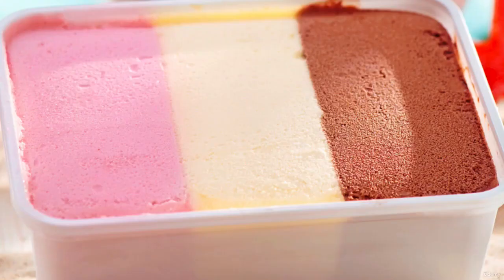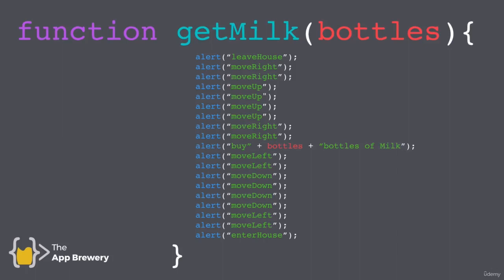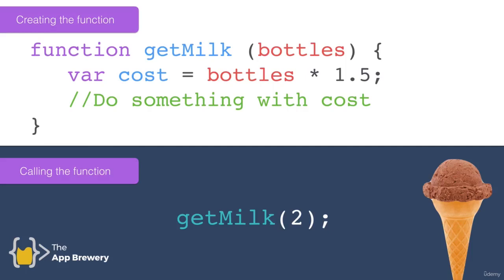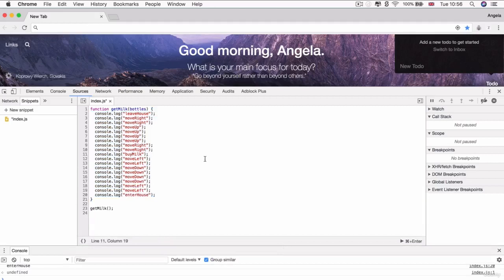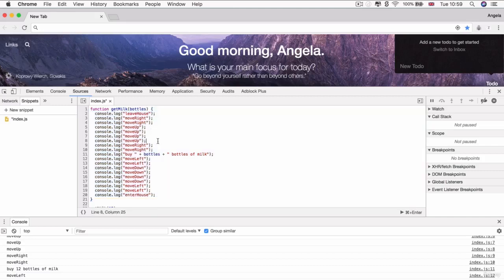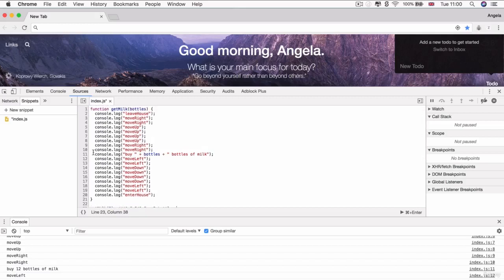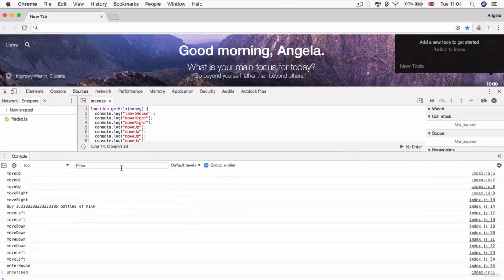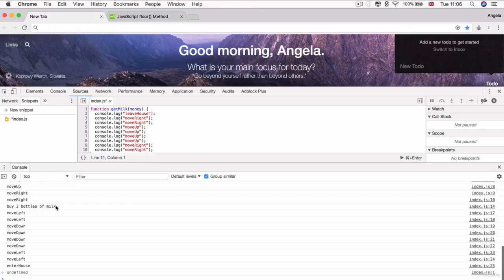019 Functions Part 2 Parameters And Arguments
Title: "JavaScript Functions Part 2: Parameters and Arguments - How to Pass Data into Functions"

Description: In this video, we'll dive deeper into JavaScript functions and explore how to pass data into functions using parameters and arguments. We'll explain the difference between parameters and arguments, and show you how to declare and use them in function definitions and calls. We'll also demonstrate how to use default values, rest parameters, and the spread operator in your functions. By the end of this video, you'll have a solid understanding of how to work with parameters and arguments in JavaScript functions, and be able to apply this knowledge to create more flexible and reusable functions.